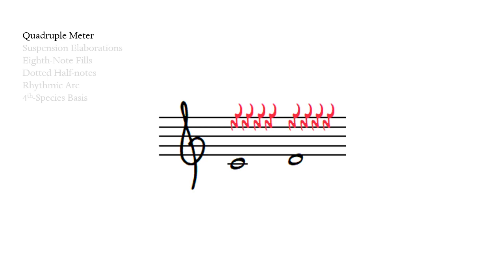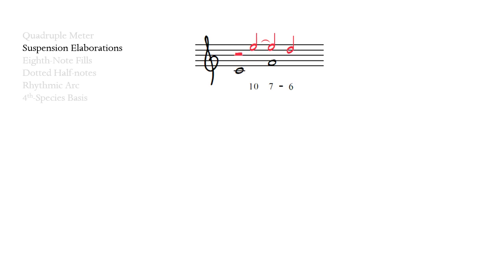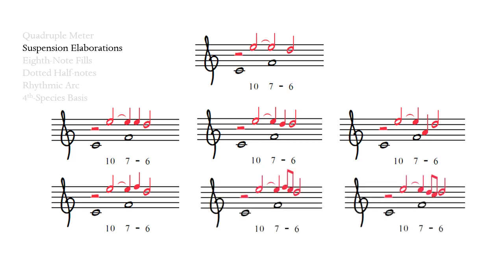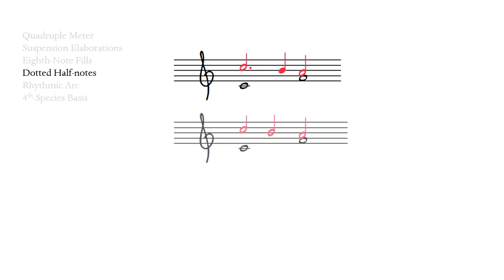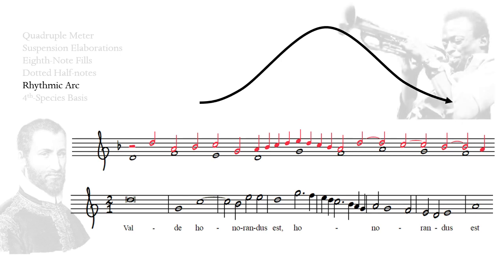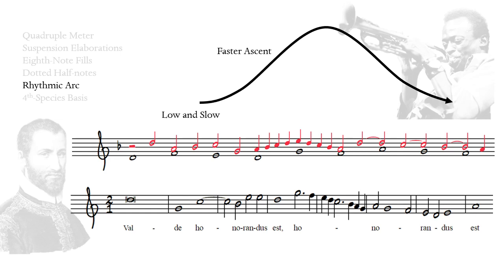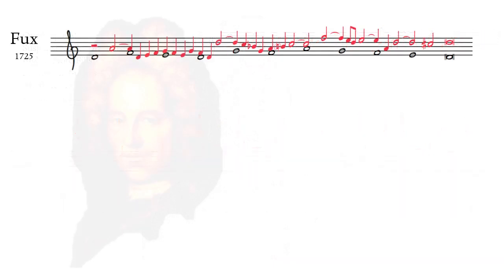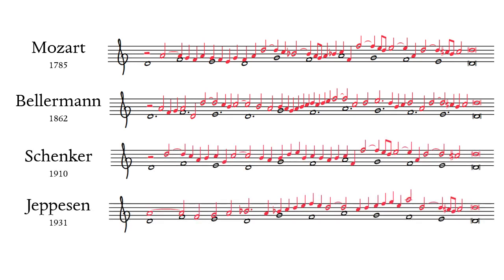How to Compose a Florid Melody || Tonal Voice Leading 6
In this video, we finally learn how to compose a rhythmically-free (florid) melody over a given melody by combining what we've learned in the previous lessons.

Combining the Species 0:42

Walkthrough 11:17

Homework 19:21